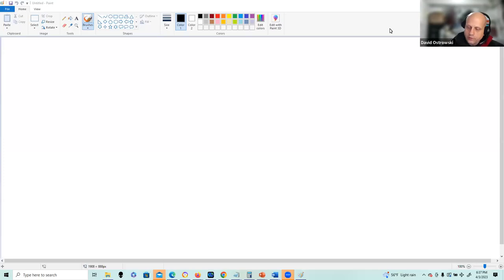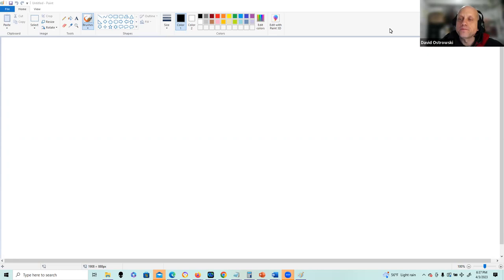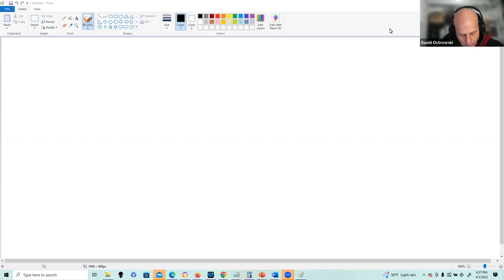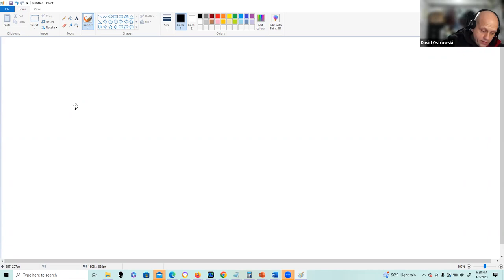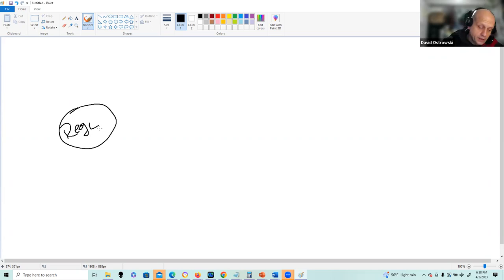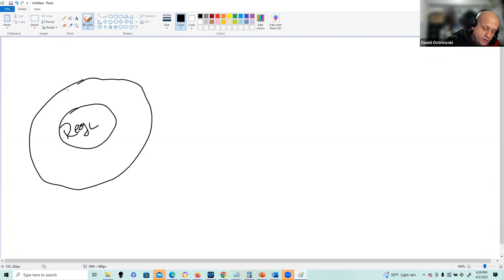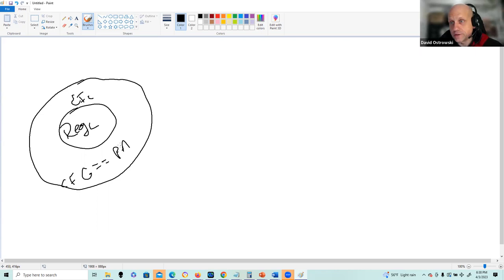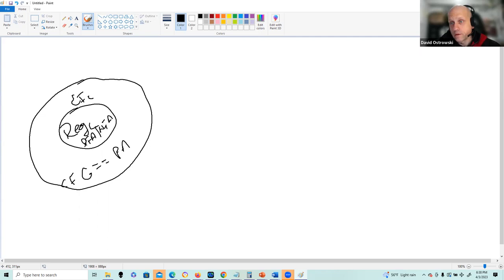Theory of Computation Lecture Five: PDA Pushdown Automata